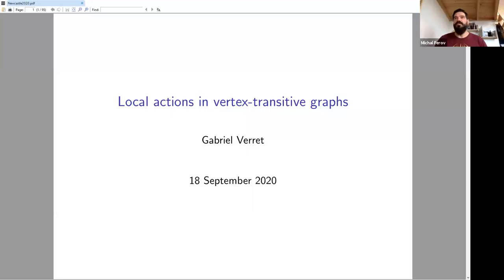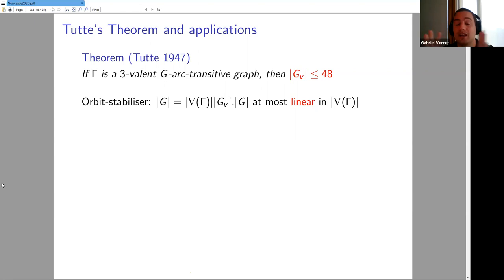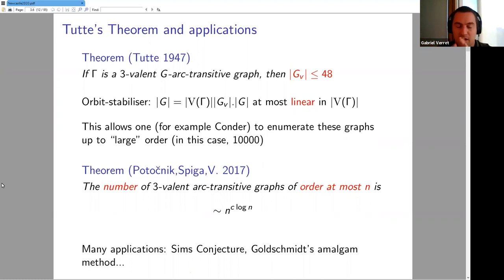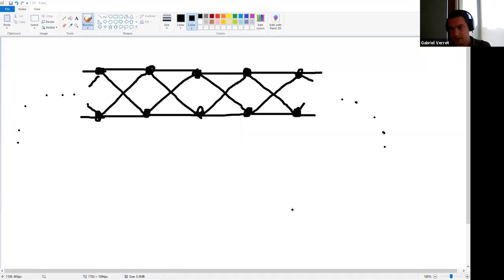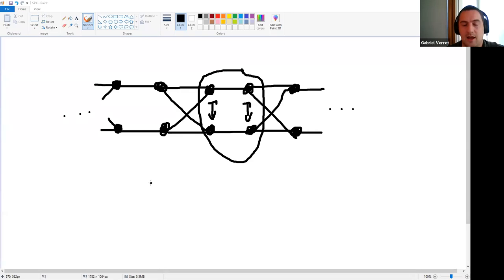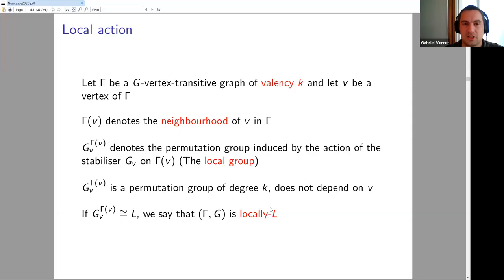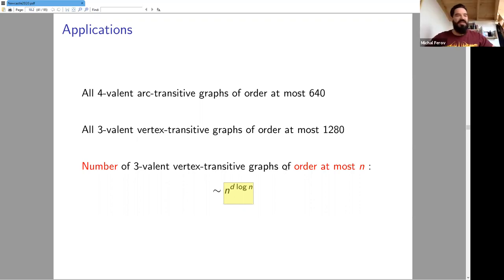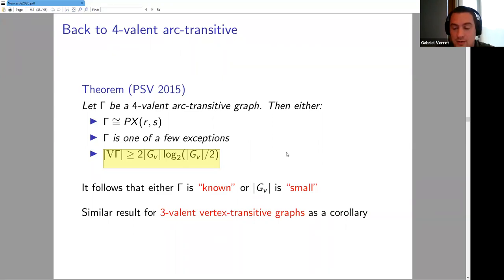Gabriel Verret - Local actions in vertex-transitive graphs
A graph is vertex-transitive if its group of automorphism acts transitively on its vertices. A very important concept in the study of these graphs is that of local action, that is, the permutation group induced by a vertex-stabiliser on the corresponding neighbourhood. I will explain some of its importance and discuss some attempts to generalise it to the case of directed graphs.

For more information on the Zero-dimensional symmetry research group at the University of Newcastle and the Symmetries in Newcastle seminar series please